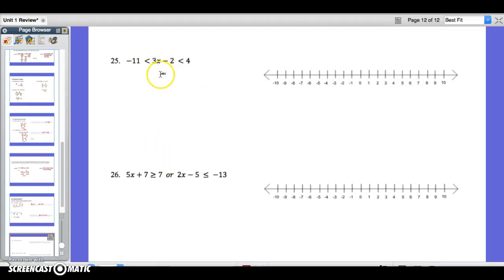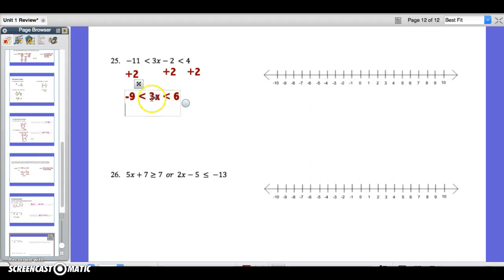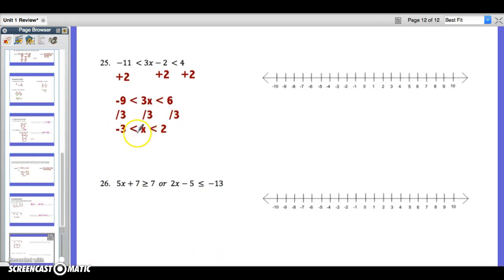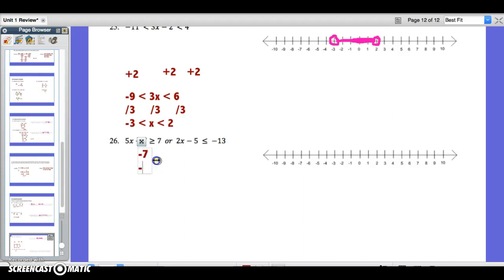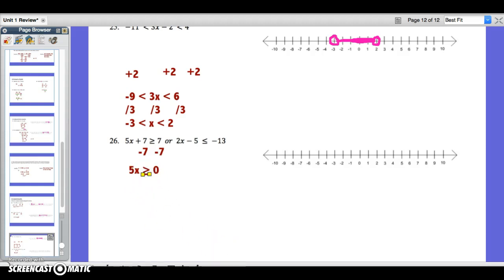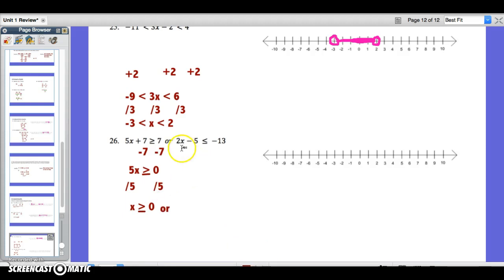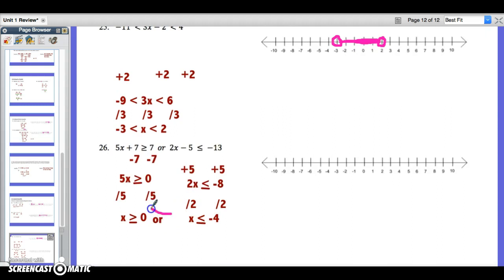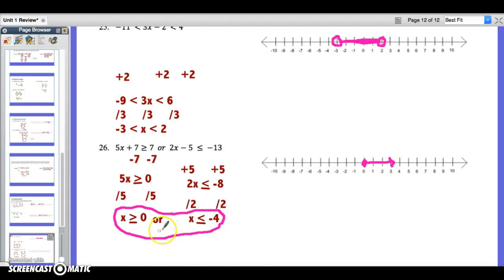Algebra 1: Unit 1 Review #25-26